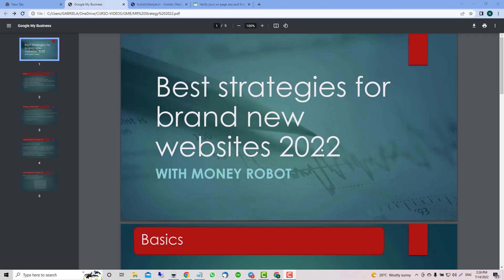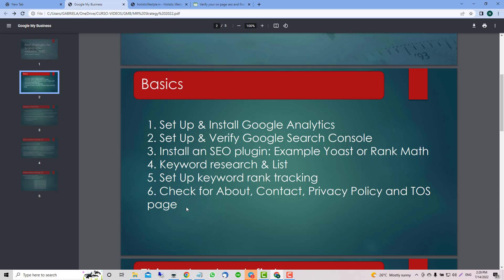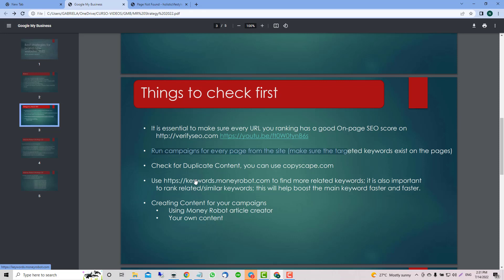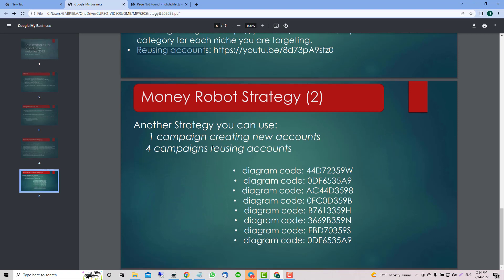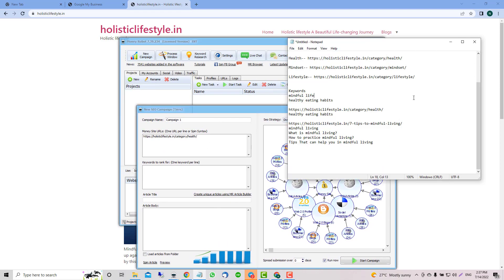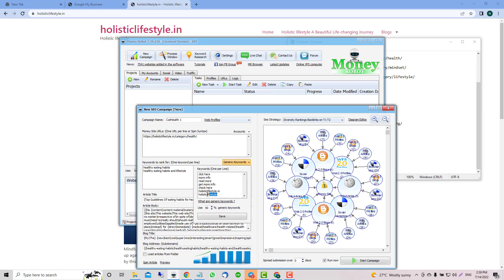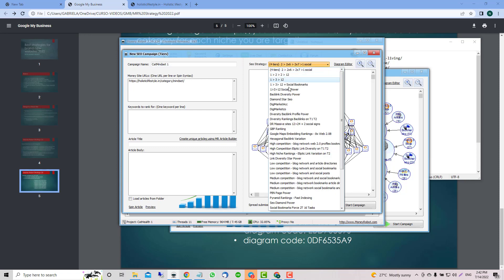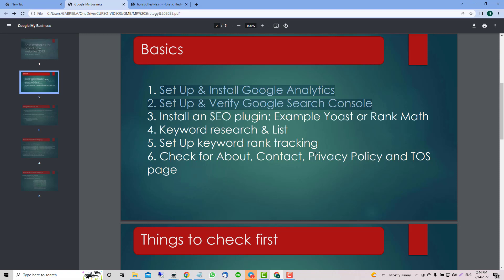Money Robot Submitter: THE BEST RANKING STRATEGY FOR NEW WEBSITES (Step By Step)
In this video, I'm going to show you the best-ranking strategy for new websites using Money Robot Submitter.

Hey there, my name is Gabriela and in this video, I'm going to show you the best-ranking strategy for new websites using Money Robot Submitter.

Now if you're like me, you want your website to rank as quickly as possible and get as much traffic as possible. And that's exactly what I'm going to show you how to do today.

Diagrams used here:
code: 87458HQR
code: E5BE91S6S
code: 87458HQR
code: F1C5F1RZK
code: 44D72359W
code: 0DF6535A9
code: AC44D3598
code: 0FC0D359B
code: B7613359H
code: 3669B359N
code: EBD70359S
code: 0DF6535A9